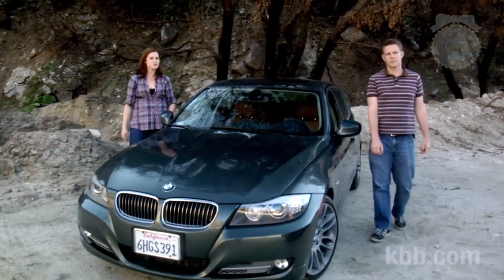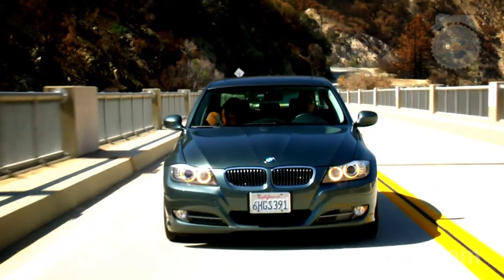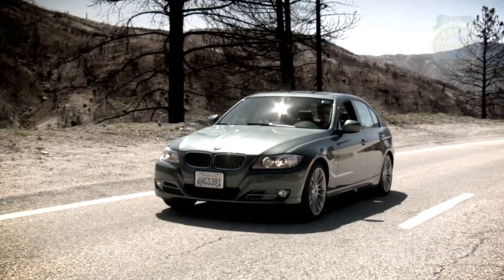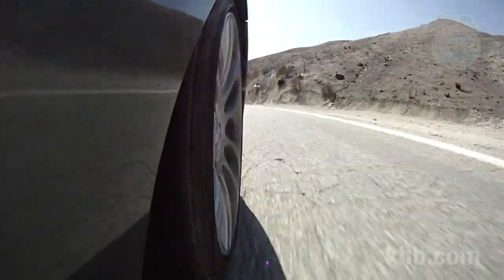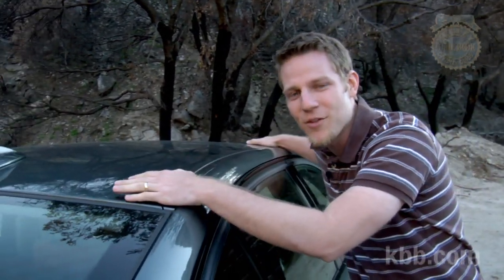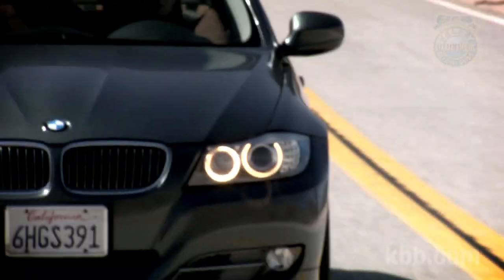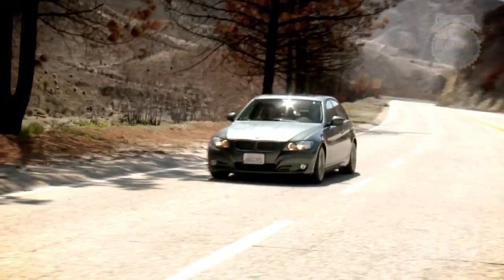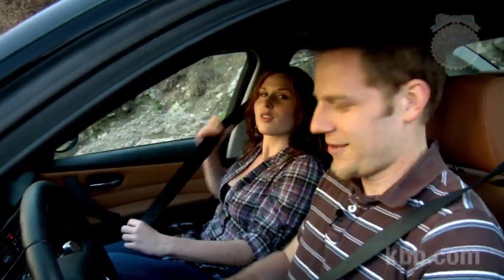2010 BMW 335d Review - Kelley Blue Book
The BMW 3 Series isn't just a nice handling luxury car, it's the standard by which premium compact cars are judged. Naturally there's a lot to like about this automotive icon but do those charms carry over when the 3's gasoline engine is swapped for a diesel? We aimed to find out during our year-long test of the BMW 335d. In this video KBB's Leigh Anne Sessions and Micah Muzio drive the 335d and share what the editorial staff at Kelley Blue Book thinks about BMW's diesel-powered 3 Series.